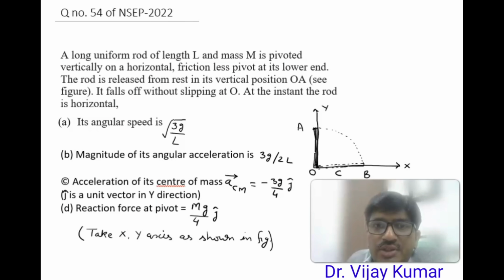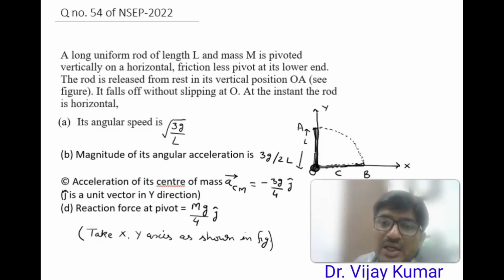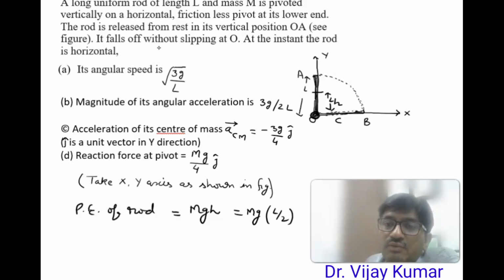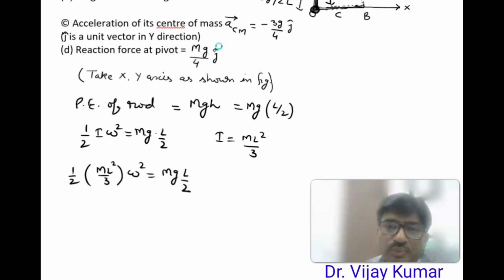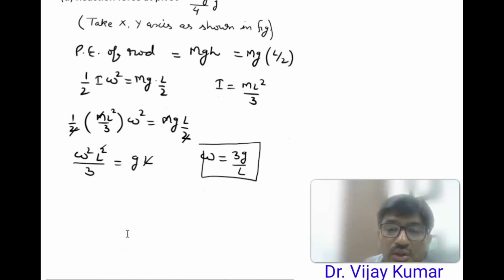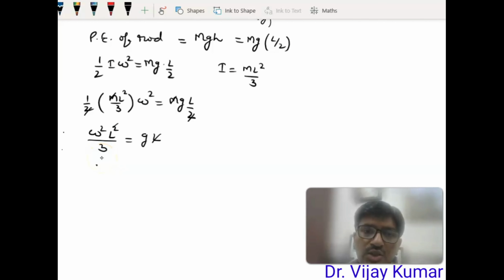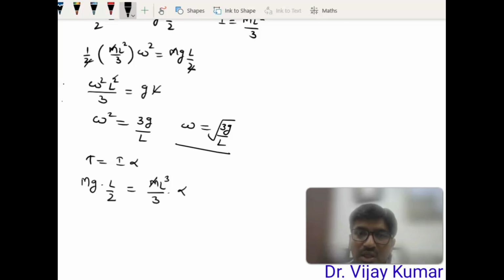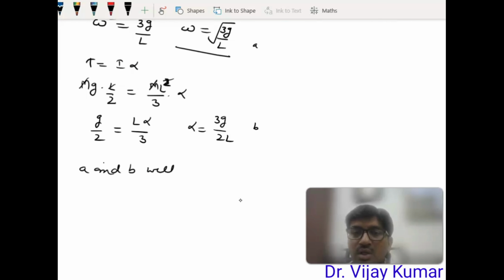Rotational Kinetic Energy, Potential Energy, Q no. 54 of NSEP-2022, Examination of Physics Olympiad